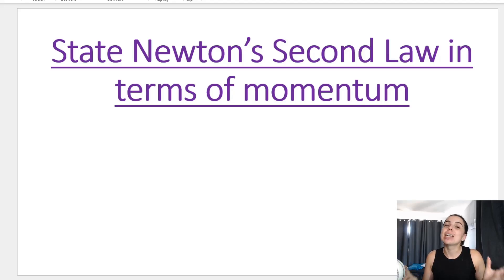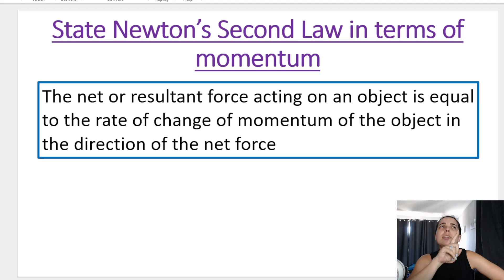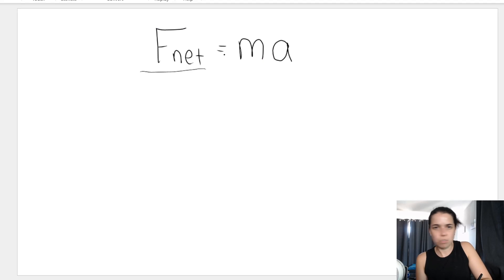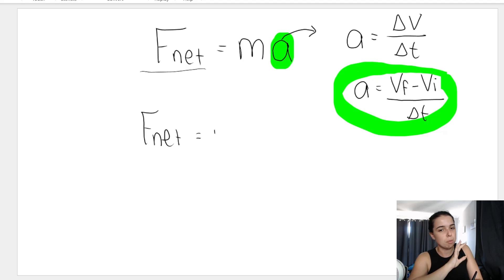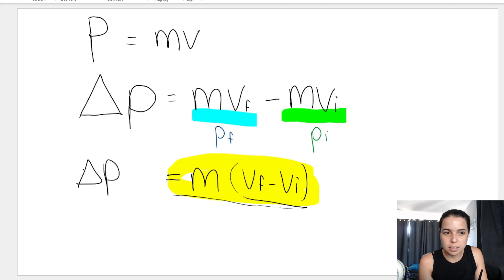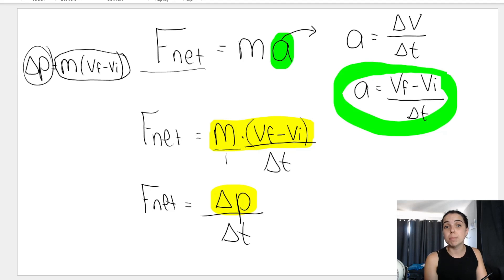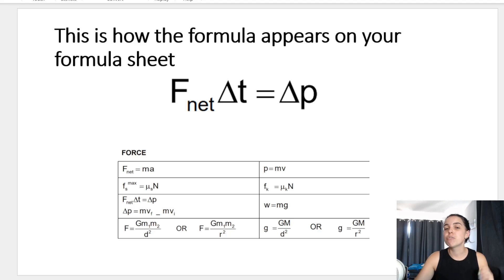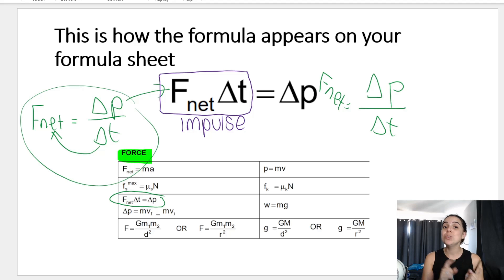Grade 12 momentum Newtons second law in terms of momentum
Grade 12 Physical Sciences momentum - newton's second law in terms of momentum explanation!